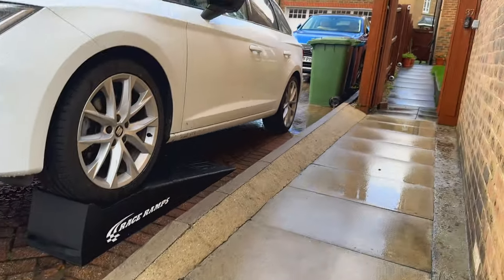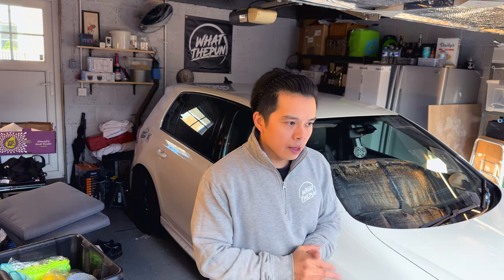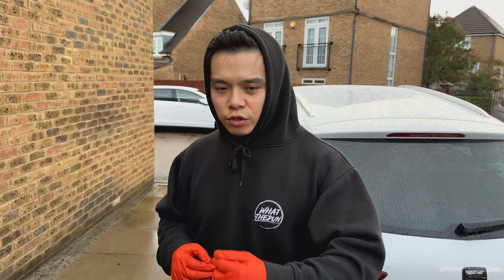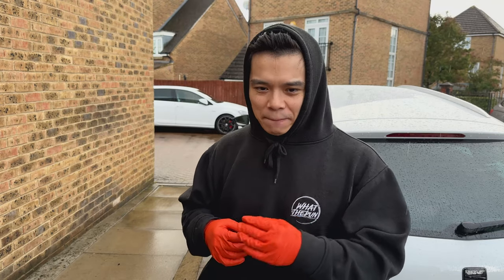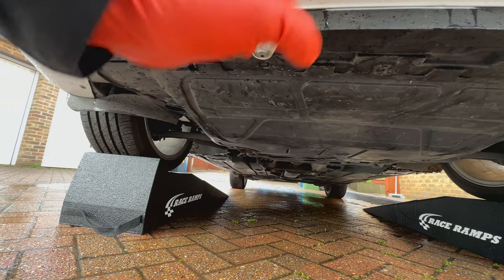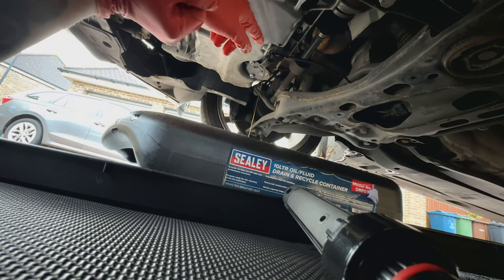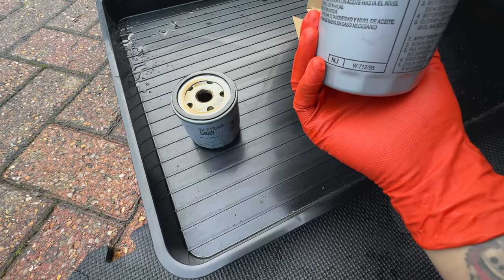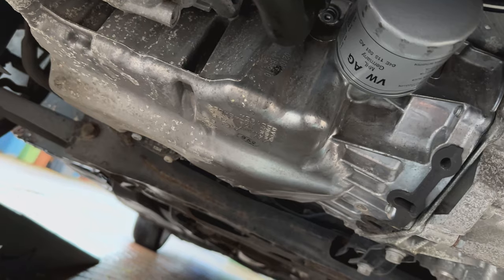How To Change Your Engine Oil And Oil Filter - Seat Leon FR ST 1.5 TSI EVO - 109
In this video, I go through from start to finish on how to carry out an engine oil and oil filter service on your car.  In this case my Seat Leon FR ST 1.5 TSI EVO.
I also share the tools I use and recommend that's helped make my life a little easier when carrying out work on my car.
Changing the engine oil and oil filter, is one of the few things you can do to help maintain the running health of your car and also one of the easier tasks to do.  Which can help you build your confidence in working on your own car.

Links to items used in todays video:
AMAZON items:
Tool Set
Trolley Jack
Oil Container
Oil Filter Removal Tool
Oil Drain Tray
Oil Jug

0:00 Intro
2:55 Before we start...
5:06 The Tool Set
7:12 Setting up the car (Lifting up / Jacking up)
8:14 Remove undertray
9:44 Oil Filter / Sump Plug and Old oil disposal
13:51 New Oil and New Oil Filter
18:40 Outro

Sony A6500
DJI Osmo Action
Shure MV88